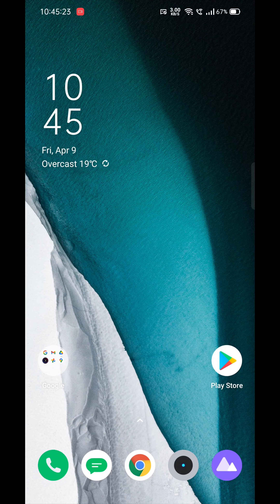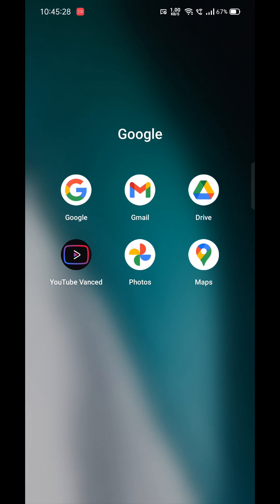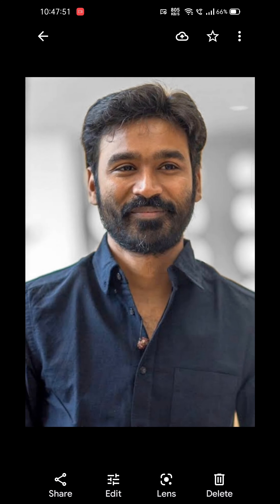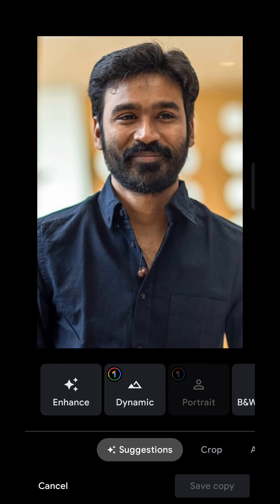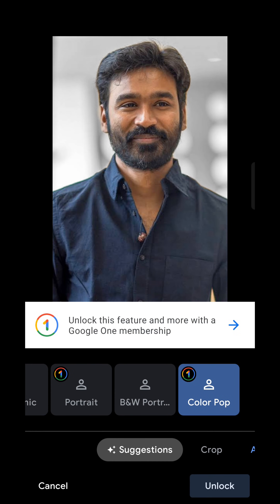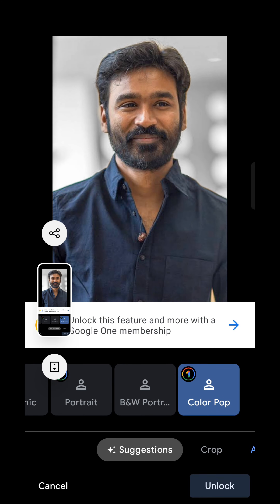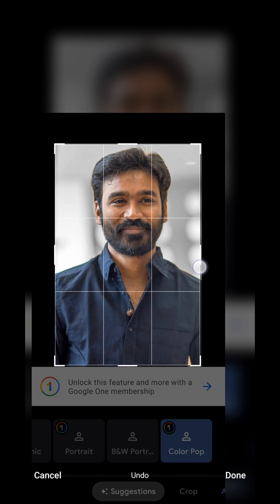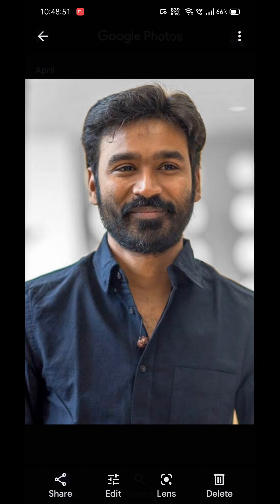Google Photos Color pop feature for free without Google one | Google Photos Premium editing features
Trick to use Google Photos Color pop and other premium editing features for free without Google One Subscription.